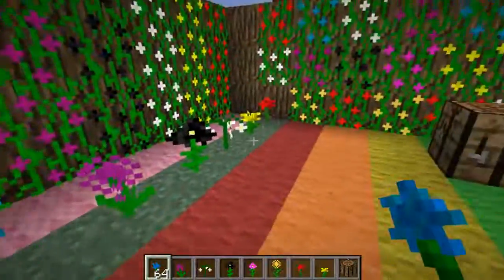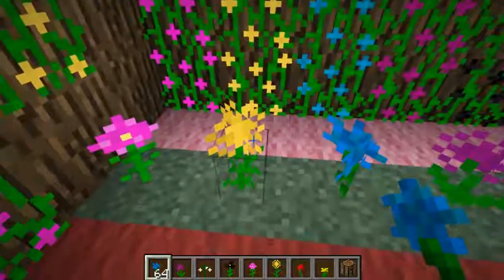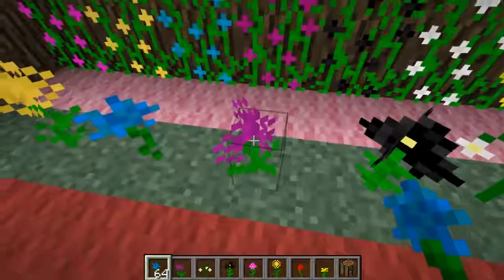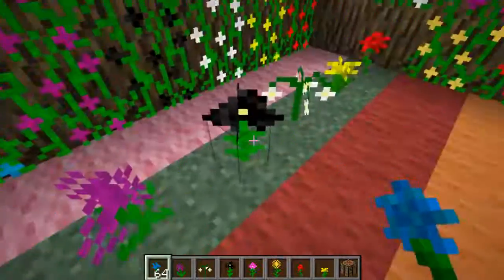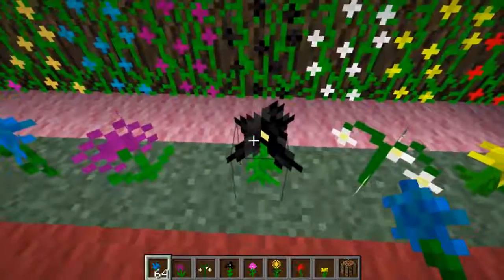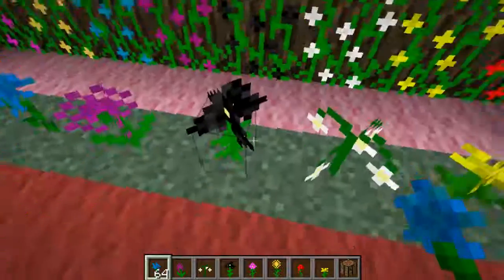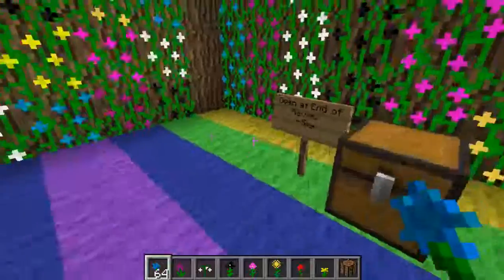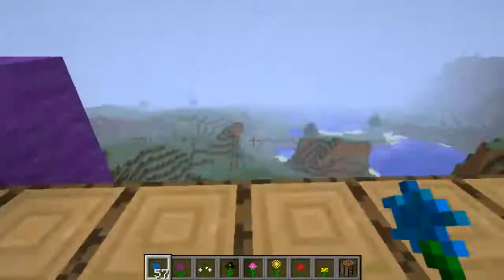Sky Did Minecraft! Minecraft Mod Showcase FLOWERCRAFT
Look! Sky Did Minecraft! SkyDoesMinecraft! Sky Does Minecraft!